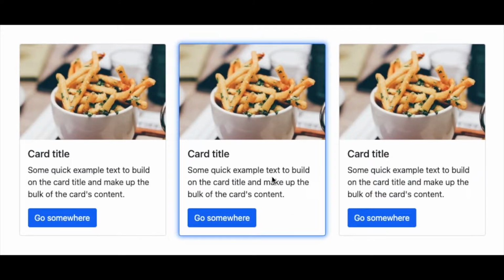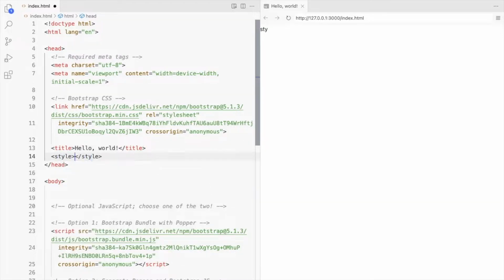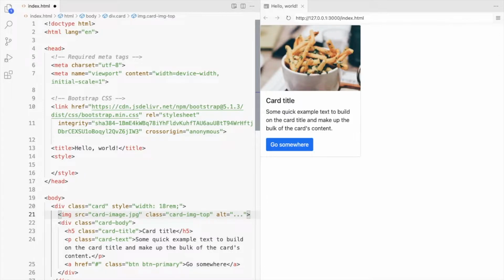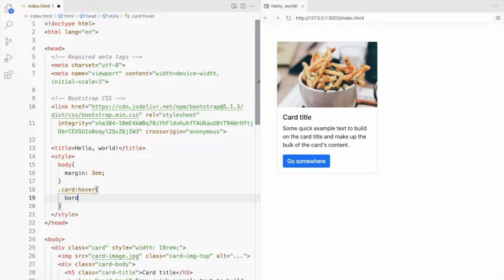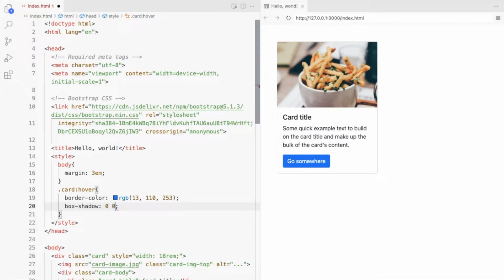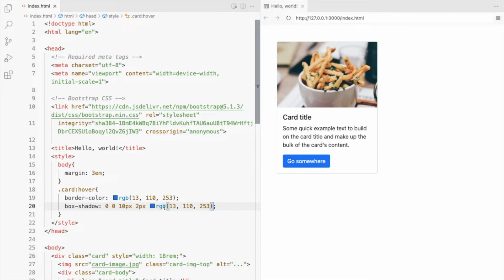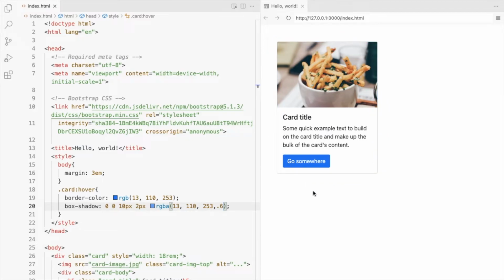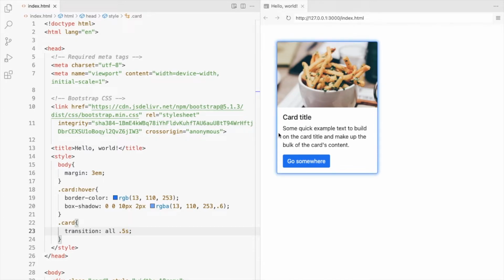Bootstrap Card Hover Effect | Glow-ish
Bootstrap card hover effect in 3 lines of CSS.